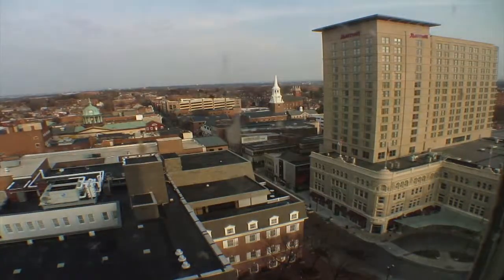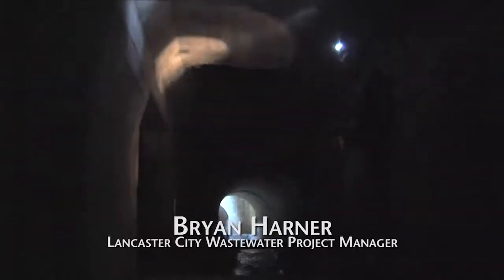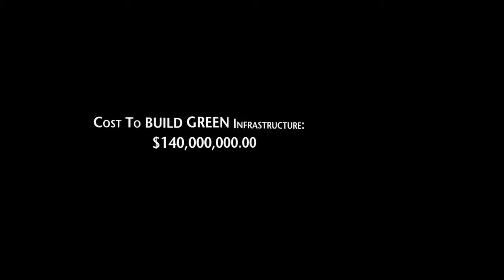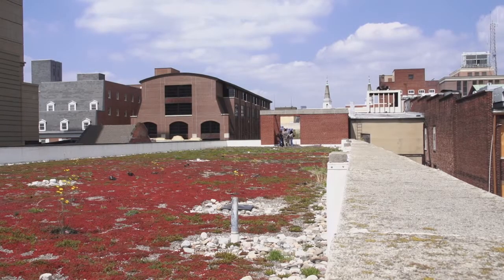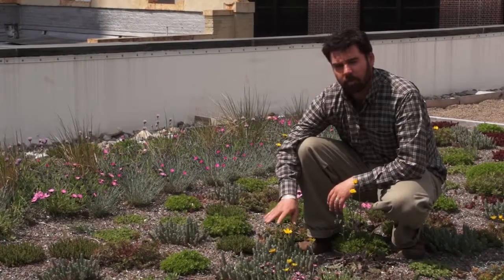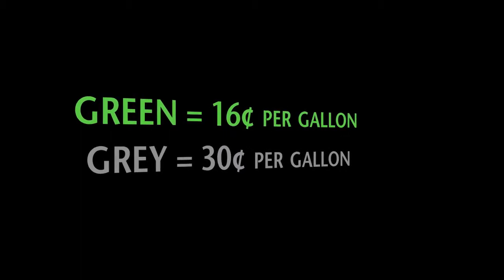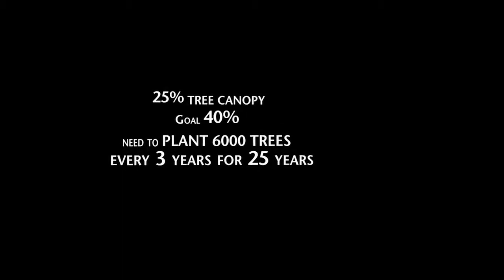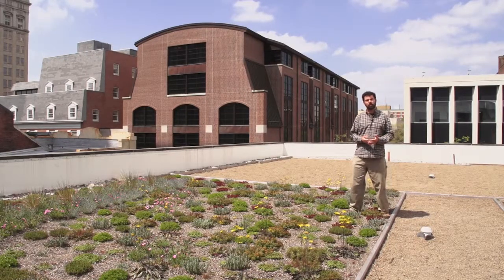LANCASTER GREEN INFRASTRUCTURE SaveIt Lancaster PA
A new video featuring the City of Lancaster's Mayor Rick Gray and Director of Public Works Charlotte Katzenmoyer speaking to the emerging Green Infrastructure strategy the City is undertaking to reduce stormwater overflows and continue to build a healthy, vibrant community.
Lancaster City needs to save 750 million gallons of water annually from entering its combined sewer system -- that's the system that collects wastewater from your home as well as rainwater. We need to Save It! to preserve clean drinking water, avoid costly fines and continue to build a healthy, vibrant community.